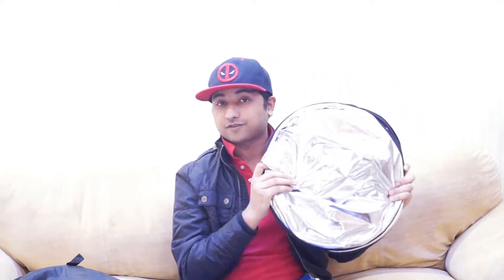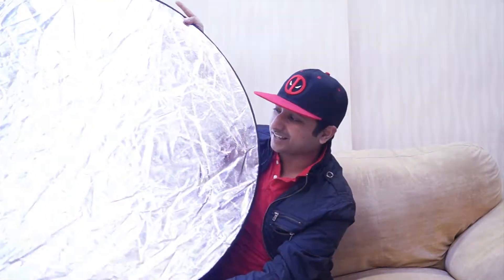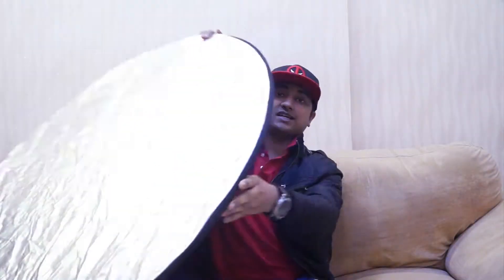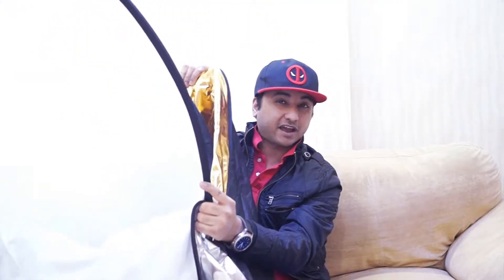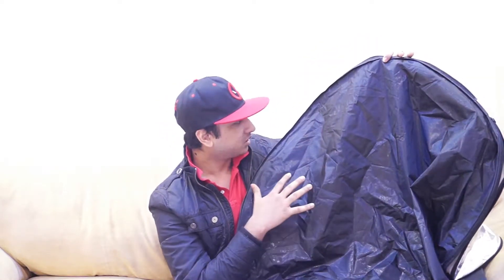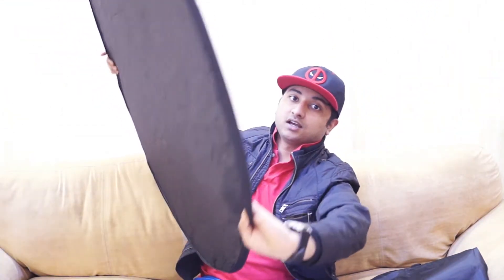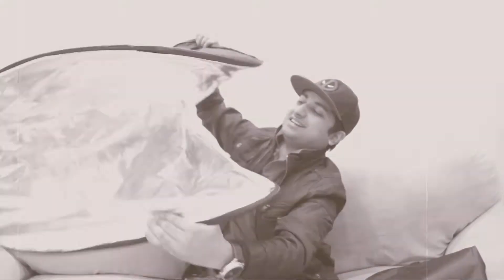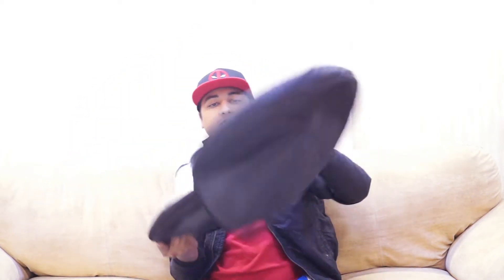42" 5 In 1 Collapsible Light Reflector Unpacking + Tutorial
About this 42 inch light reflector

This 42" 5-in-1 Collapsible Disc Reflector is a useful utility for photography and Videography alike.  This is not like a traditional reflector of small to medium size and just 2 sides of reflecting material.  This Collapsible Disc Reflector is  42" wide and has five different colored reflectors in one: Gold, Back, Silver, White and the Diffuser.

This video also explains how to unpack and then re-pack the diffuser back into its 16 inch form, and doubles as a portable light reflector.

Some additional details are given below:

110CM 5-in-1 Collapsible Reflector Disc Set
- The 5 in 1 collapsible reflector disc set comes with translucent, silver, gold, white, and black reflectors. The five most commonly used reflector surfaces. Packs into a perfectly sized carrying pouch (15 inches). This is a must have for studio and outdoor shoots. Designed to help you create the perfect photograph regardless of where you are.
Features
- Silver: for contrast control.
- Gold: for warm tones.
- Translucent: for softer lighting without shadows.
- White: produces a very soft almost shadow less reflected light.
- Black: used to block out unwanted light.
- Shape: Round.
- Size open: 43 inches (110cm).
- Size collapsed: 15 inches(35cm) round.
Compatibility
- These reflectors fit any standard reflector holder.